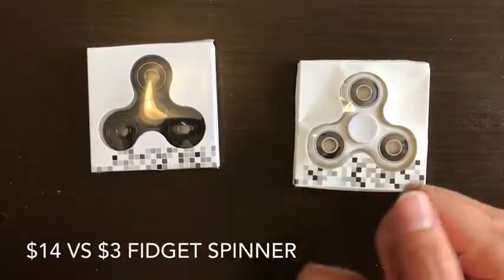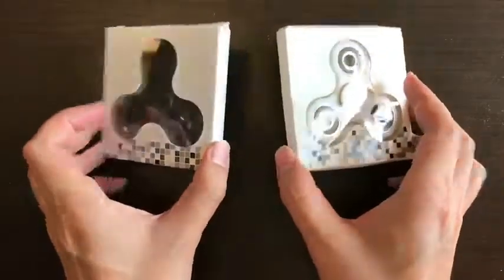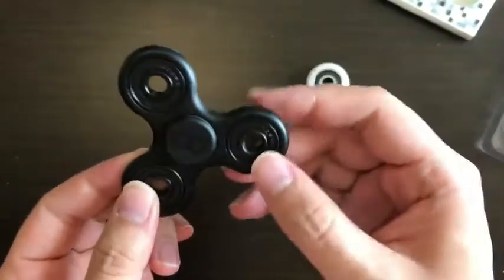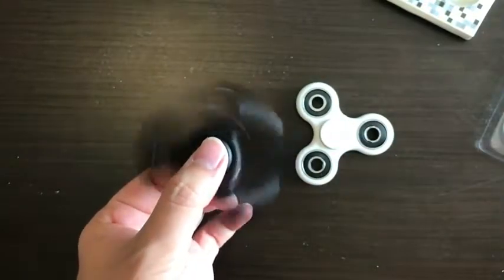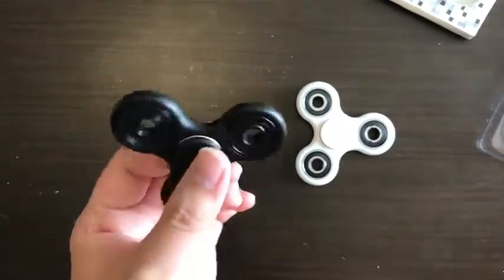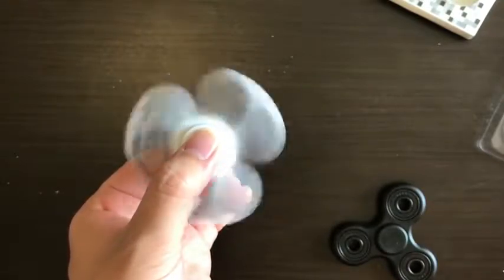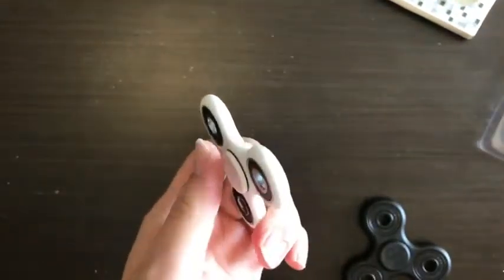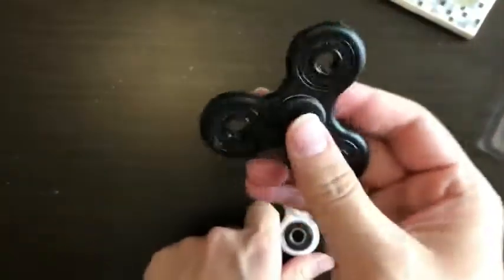Unique gifts under $25: Tri Spinner Fidget Toy Review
Overall, a fun toy to keep on your work desk and need something to fiddle with when you get a little antsy!
How to get to spinning:

1) Hold the spinner on each end in between your thumb and index finger
2) Use your other hand to start the spinner's circular movement
3) Watch in amazement or set it down on a flat surface to see how fast it can go!

It spins very well and is easy to hold. It is a fun toy to play with while killing time and would make great stocking stuffers when the holidays come around.

CHECK IT OUT